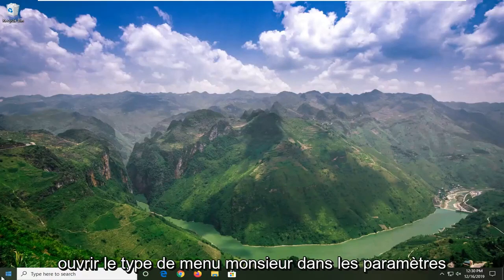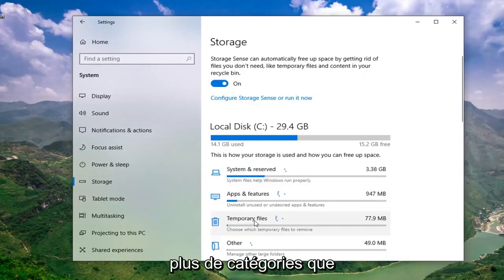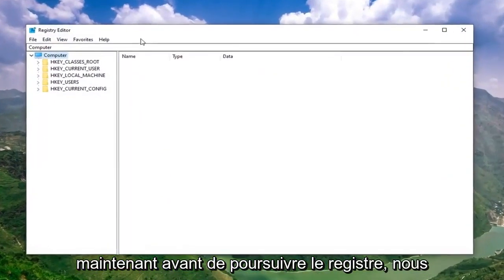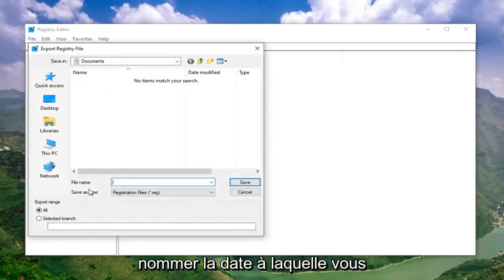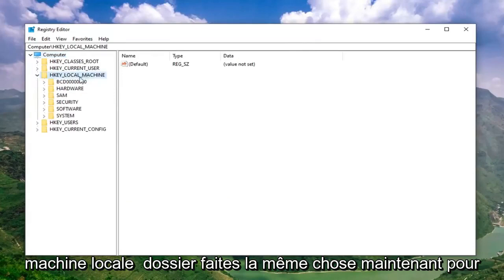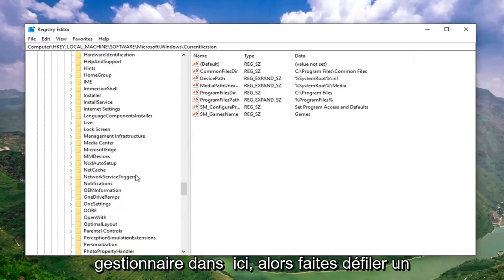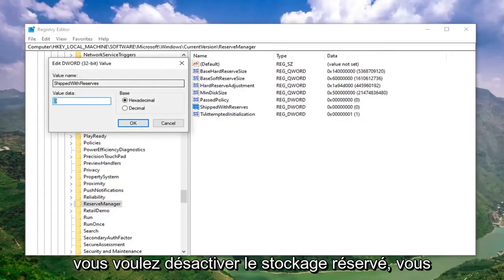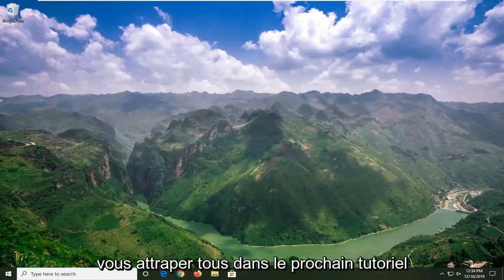Désactiver l'espace réservé de stockage de Windows 10/11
Comment désactiver le stockage réservé sur Windows 10 et Windows 11 [Tutoriel]

À partir de la prochaine mise à jour majeure, Microsoft apporte quelques modifications à la façon dont Windows 10 gère l'espace disque. Grâce au stockage réservé, une partie de l'espace disque sera réservée pour être utilisée par les mises à jour, les applications, les fichiers temporaires et les caches système. L'objectif de Microsoft est d'améliorer le fonctionnement quotidien de votre PC en veillant à ce que les fonctions critiques du système d'exploitation aient toujours accès à l'espace disque. Sans espace de stockage réservé, si un utilisateur remplit presque son espace de stockage, plusieurs scénarios Windows et applications deviennent peu fiables. Les scénarios Windows et d'application peuvent ne pas fonctionner comme prévu s'ils ont besoin d'espace libre pour fonctionner. Avec le stockage réservé, les mises à jour, les applications, les fichiers temporaires et les caches sont moins susceptibles de prendre de l'espace libre précieux et devraient continuer à fonctionner comme prévu. Le stockage réservé sera introduit automatiquement sur les appareils livrés avec la version 1903 préinstallée ou sur ceux sur lesquels la version 1903 a été installée proprement. Vous n'avez rien à configurer, ce processus s'exécutera automatiquement en arrière-plan.

Sur Windows 10, le stockage réservé est une fonctionnalité conçue pour allouer une partie du stockage disponible de votre appareil aux mises à jour et éviter les problèmes dus à un espace insuffisant.

Le stockage réservé réserve généralement environ 7 Go de stockage pour les mises à jour, les fichiers temporaires, le cache système et les applications. Lorsqu'une nouvelle mise à jour est disponible, Windows 10 supprime automatiquement les fichiers sur le stockage réservé, ce qui permet aux mises à jour de s'installer avec succès.

Windows nécessite une certaine quantité d'espace disque libre pour se mettre à jour. Les mises à jour ne pourront pas être installées si votre PC ne dispose pas de suffisamment d'espace libre.

Auparavant, si l'espace disque disponible sur votre PC était insuffisant, Windows ne parvenait pas à installer correctement les mises à jour. La seule solution consiste à libérer de l'espace de stockage avant de continuer.

Avec le "stockage réservé", Microsoft oblige Windows 10 à réserver au moins 7 gigaoctets d'espace sur votre disque dur pour garantir le téléchargement des mises à jour, quel que soit l'espace disque dont vous disposez.

Lorsqu'il n'est pas utilisé par les fichiers de mise à jour, le stockage réservé sera utilisé pour les applications, les fichiers temporaires et les caches système, améliorant ainsi le fonctionnement quotidien de votre PC.

En d'autres termes, le stockage réservé ne signifie pas que Windows utilise 7 Go de stockage supplémentaires - il y stocke probablement des fichiers temporaires qui seraient normalement stockés ailleurs sur votre lecteur système.

Ce didacticiel s'appliquera aux ordinateurs, ordinateurs portables, ordinateurs de bureau et tablettes exécutant le système d'exploitation Windows 10 et Windows 11 (famille, professionnel, entreprise, éducation) de tous les fabricants de matériel pris en charge, tels que Dell, HP, Acer, Asus, Toshiba, Lenovo, et Samsung).